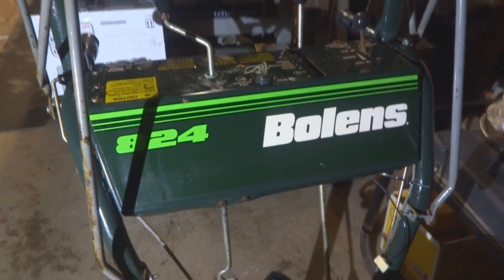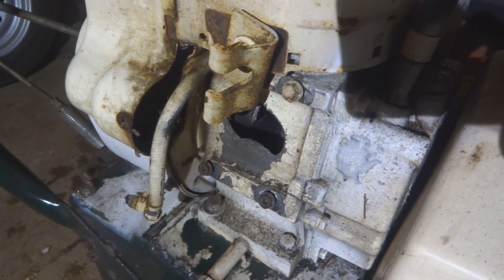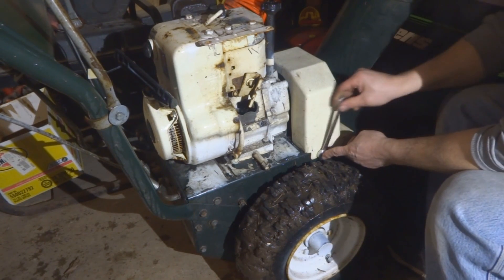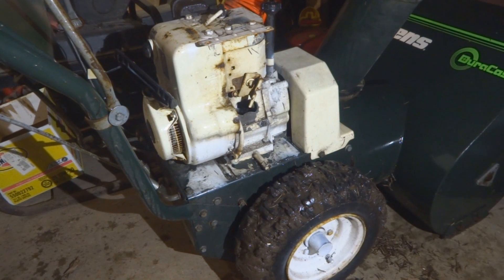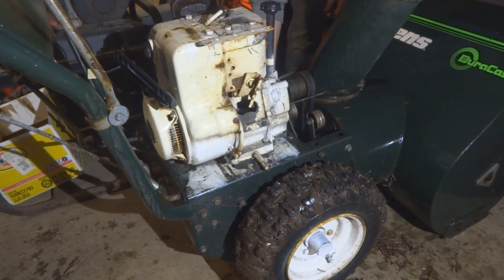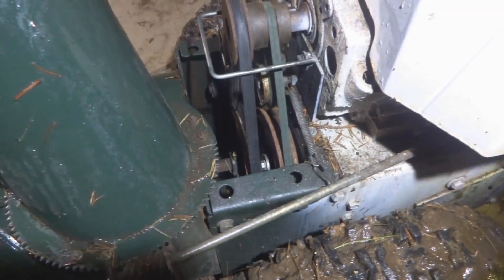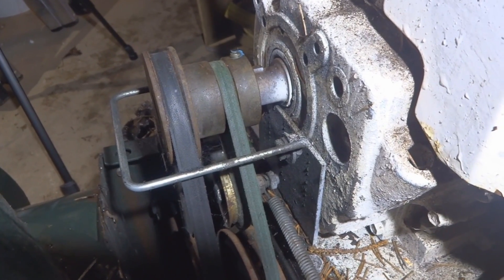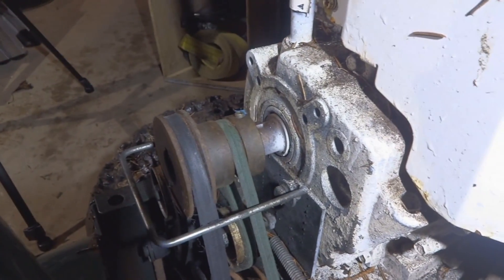Bolens 824 Snow Thrower Engine Re-Power Part 1 of 10